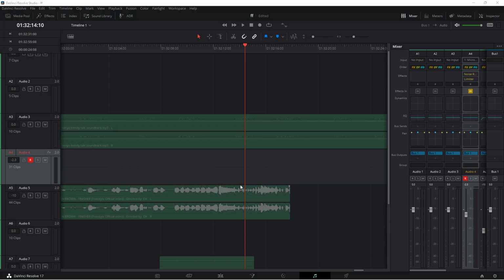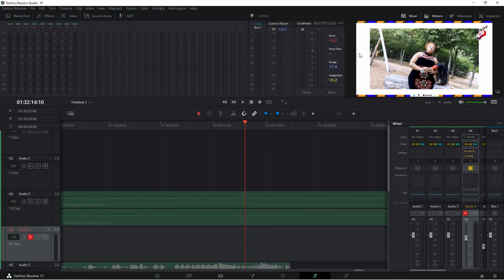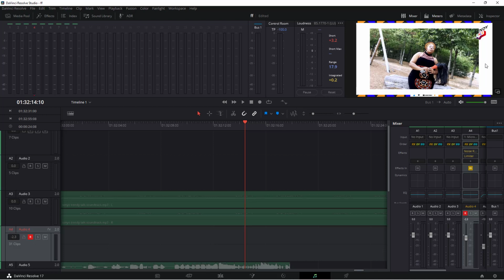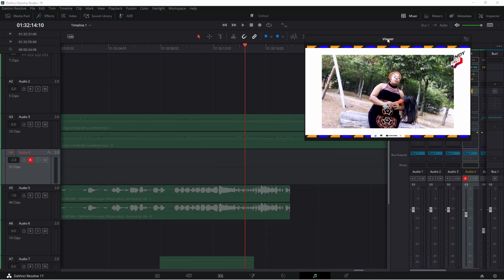WHERE TO OPEN VIDEO PREVIEW WINDOW IN FAIRLIGHT TAB | DAVINCI RESOLVE tutorial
In this video, you will learn how to access the video preview/display window on the Fairlight page in Davinci Resolve.

WHERE TO OPEN VIDEO PREVIEW WINDOW IN FAIRLIGHT TAB